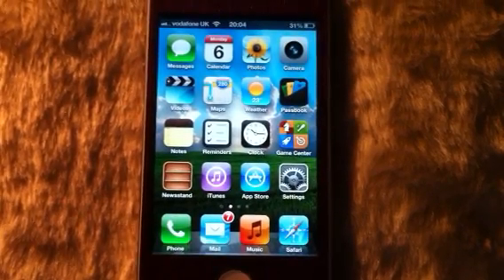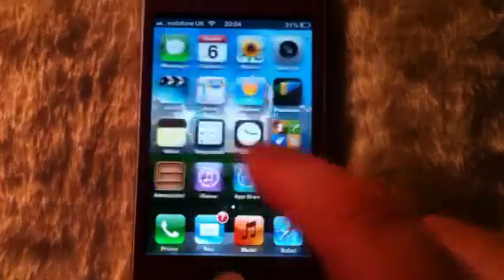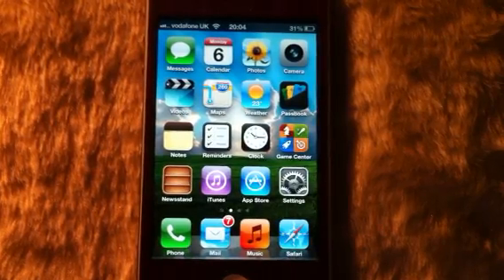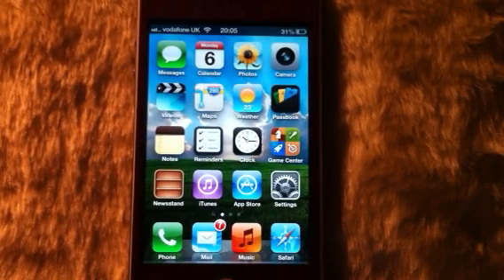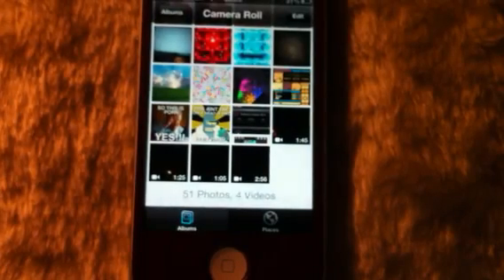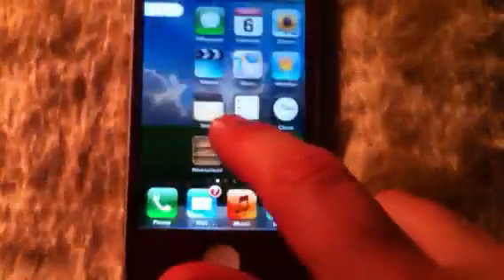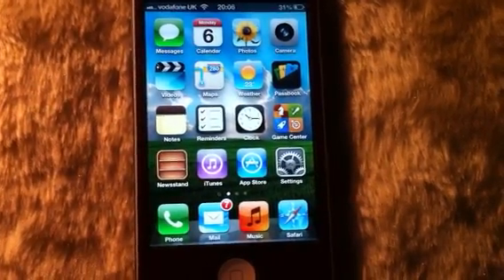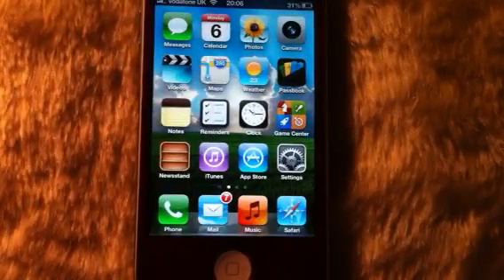iOS 6 Beta 4 Demo & Review